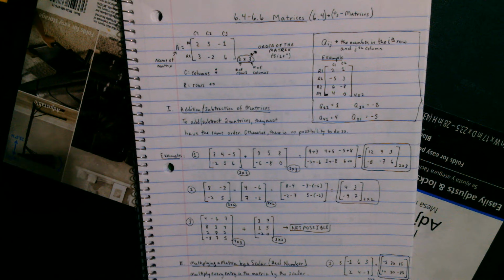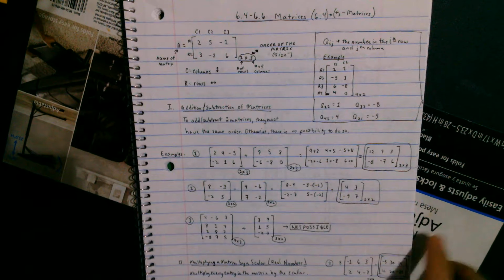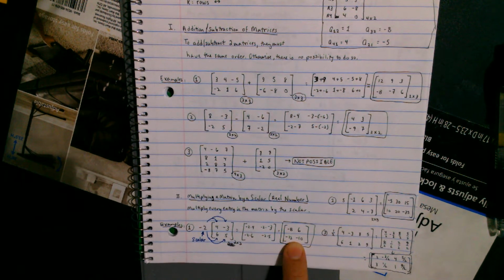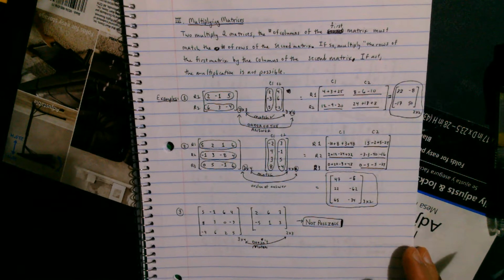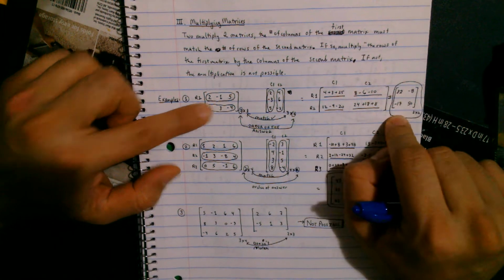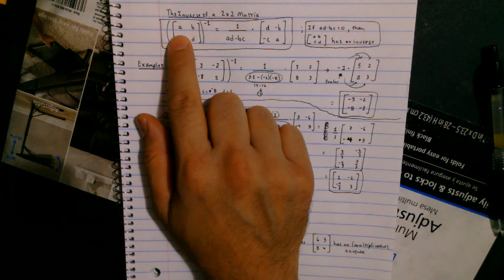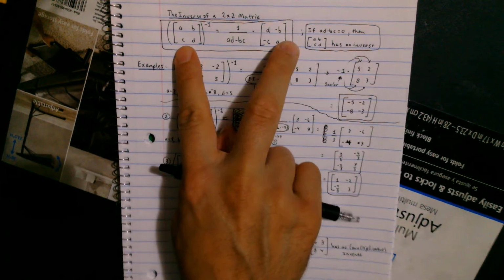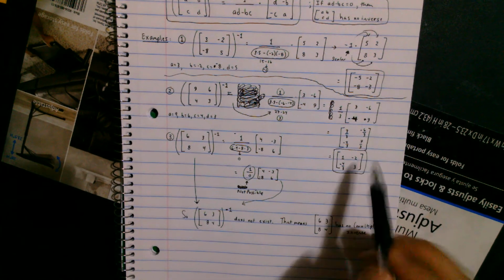Math 1324 Chapter 6.4 - 6.6 Notes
This the material for 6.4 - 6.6 in our course to be used for material for test 2.